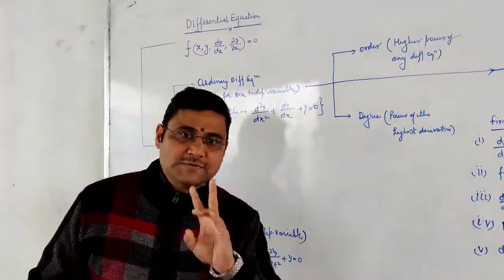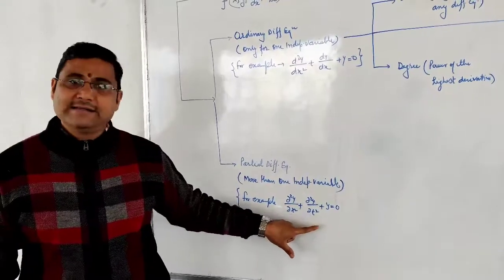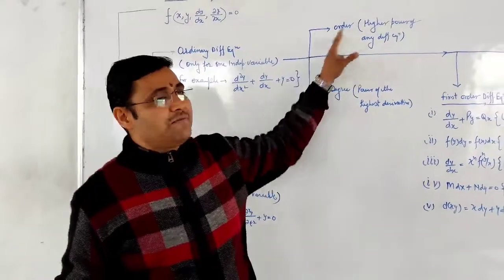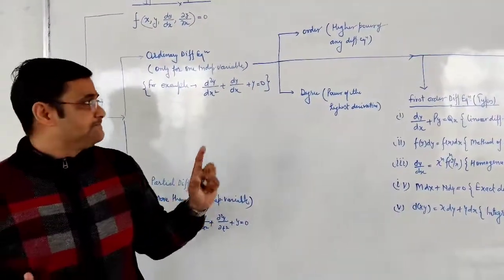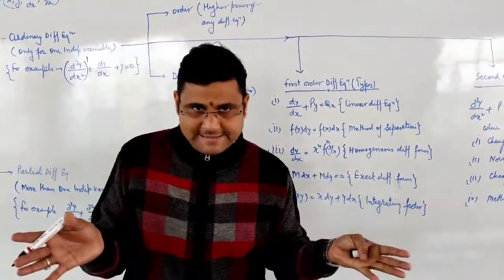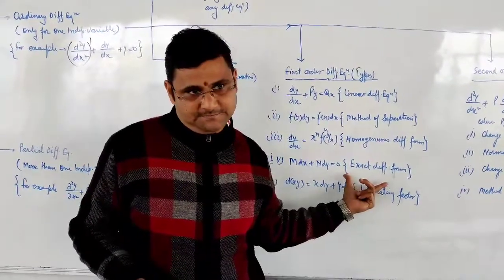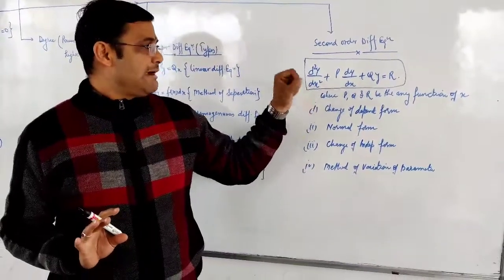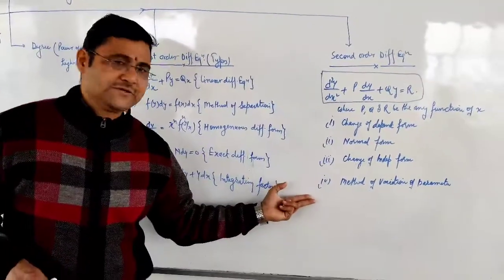Introduction to Differential equation